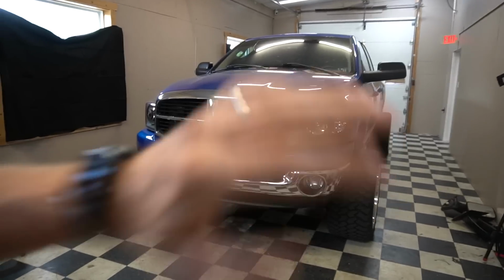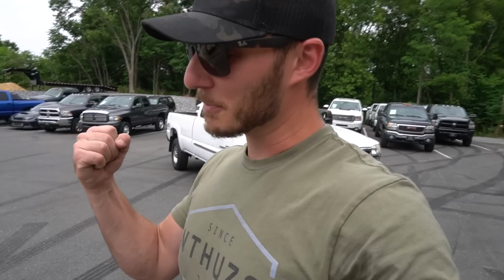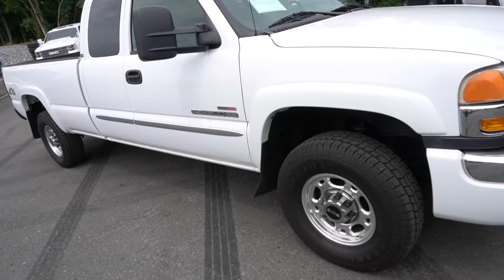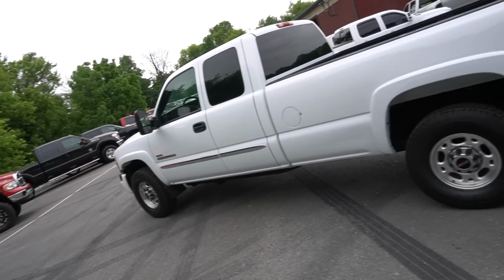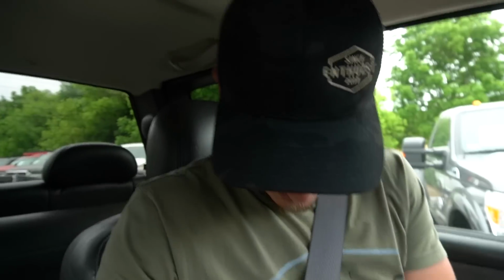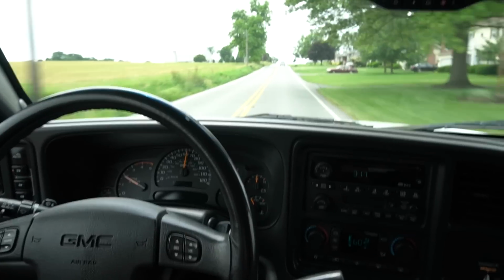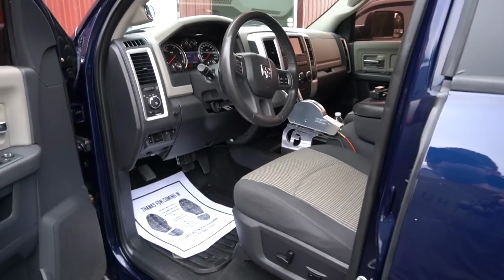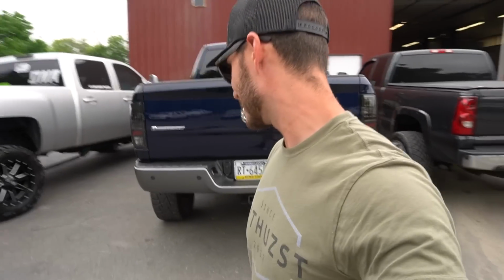NEVER Thought I'd Buy One Of THESE!